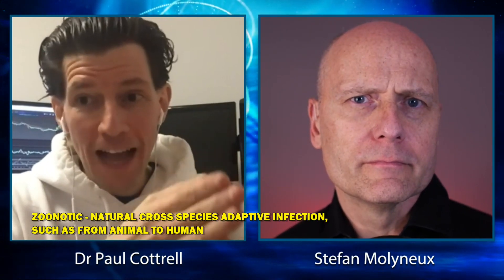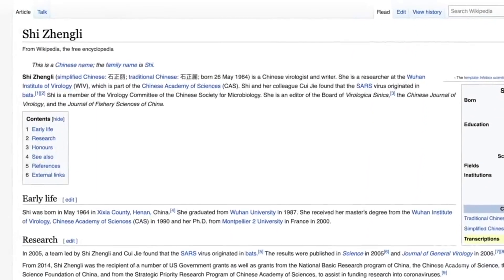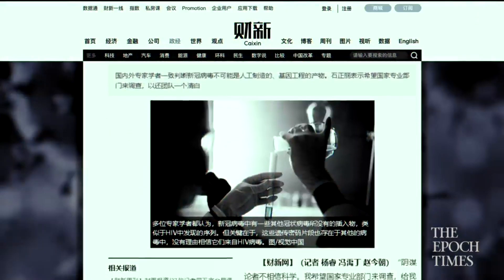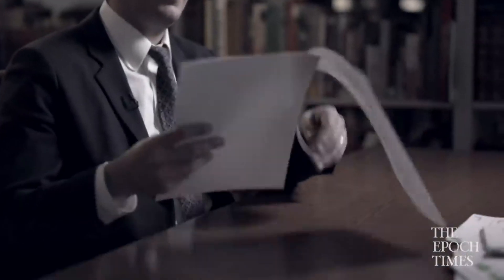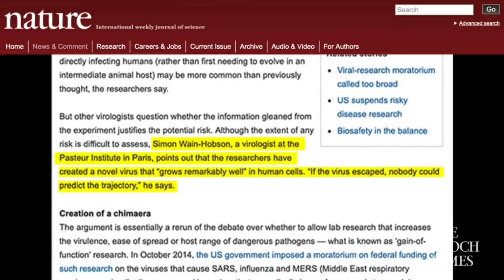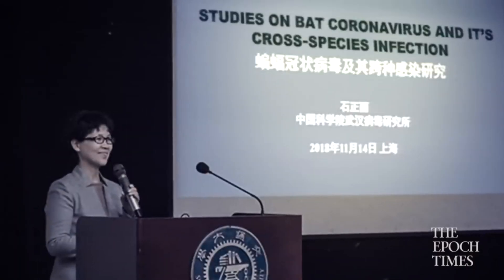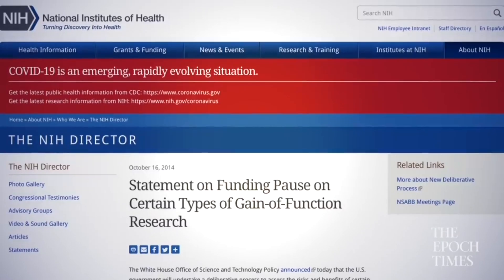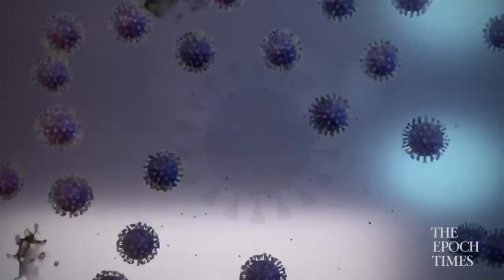Was SARS CoV-2 Bioengineered?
In these two sources, look for the 4 genetic code piece splicing from HIV seen clearly in the SARS-CoV-2 virus genome. This information comes from credible sources describing the researched genetic structure of the virus itself revealing that indeed it is a genetic concoction mixing multiple corona viruses and HIV components also. We must pass a world law against genetic tampering.